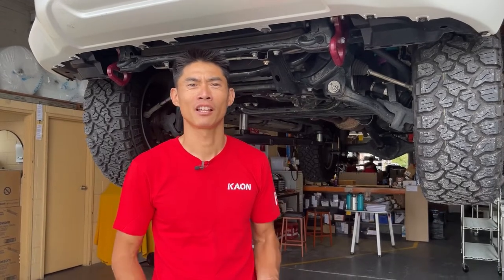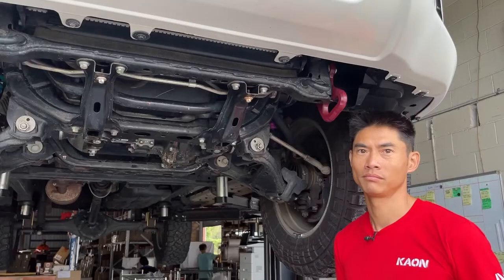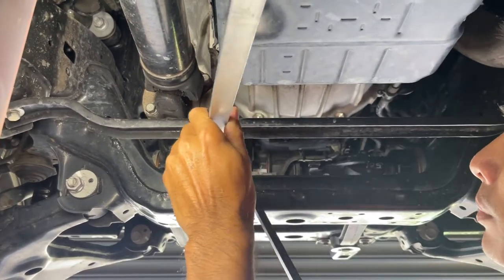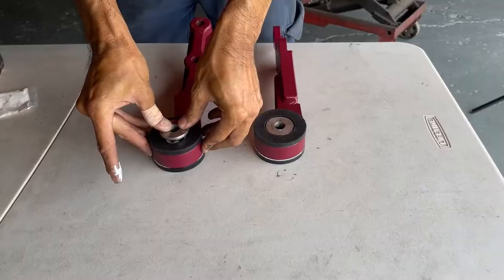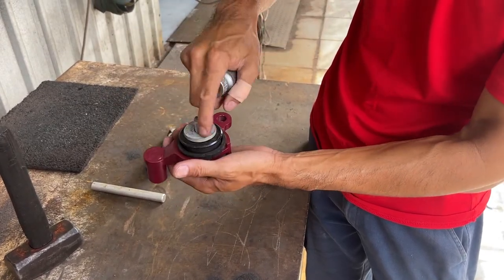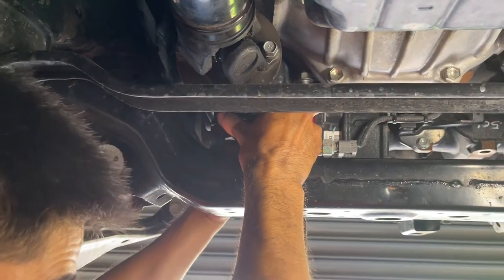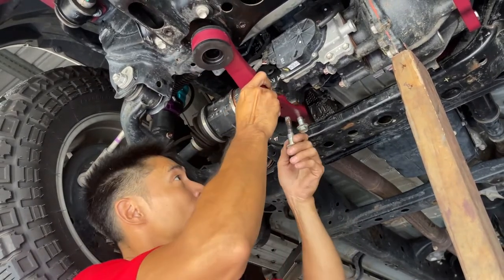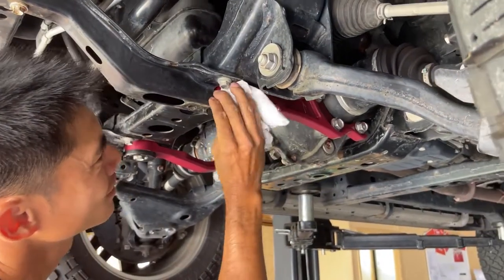Arm Style Diff Drop Kit to suit Toyota HiLux N80, N70 & Fortuner – Fitting & Installation Guide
Here we take a closer look at just how to install our new Diff Drop Kit to suit the current HiLux.